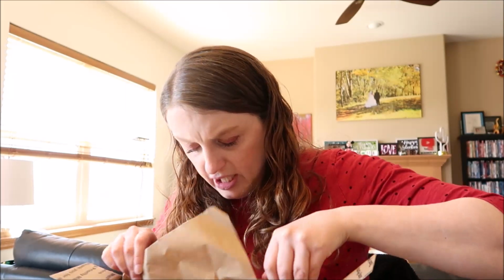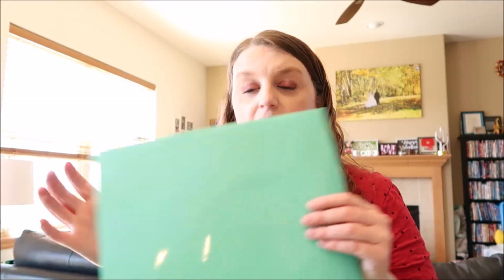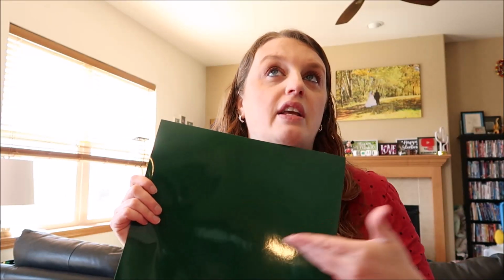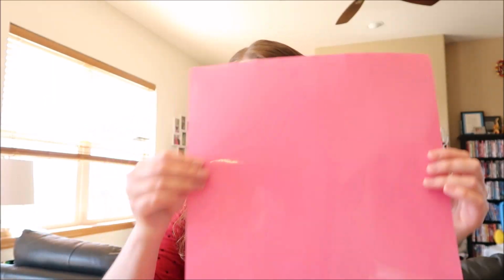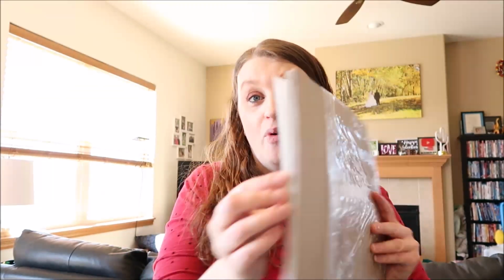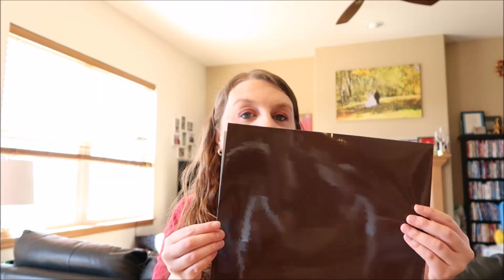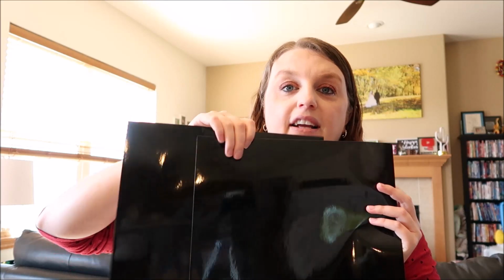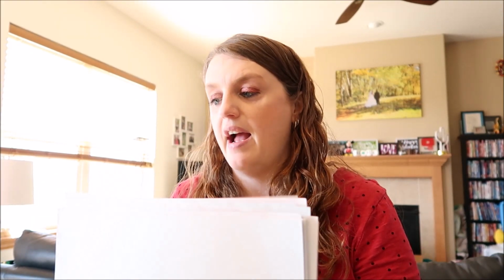JPI Blanks Vinyl Mystery Box March 2020